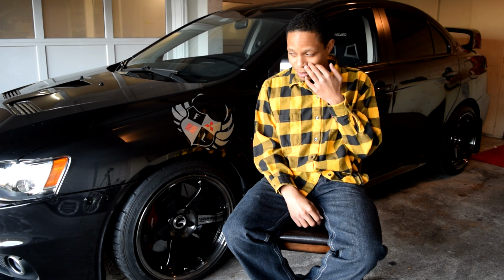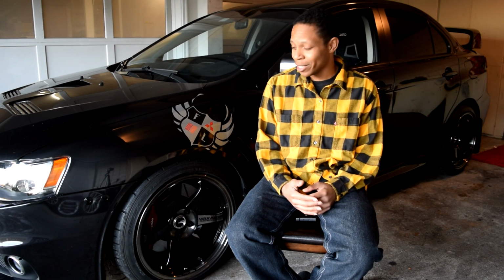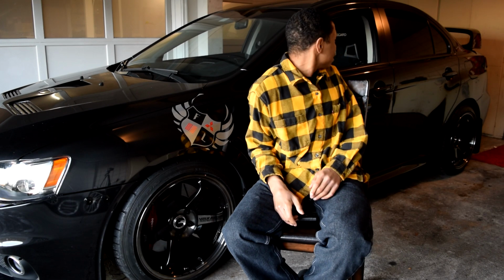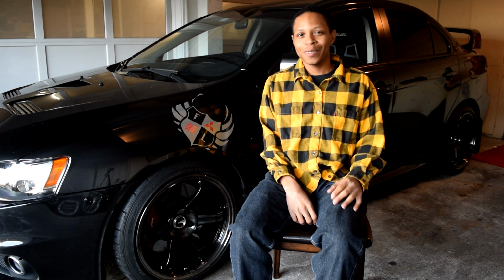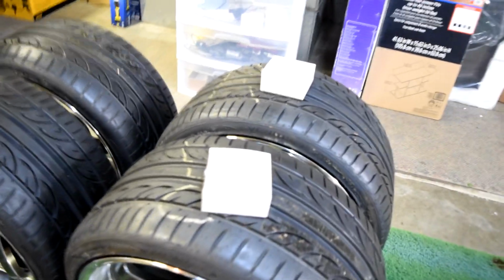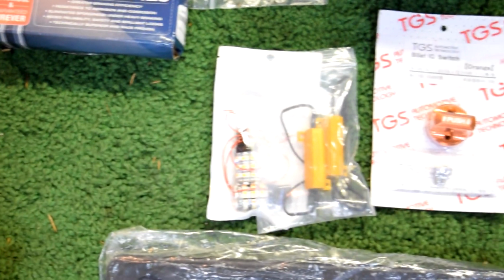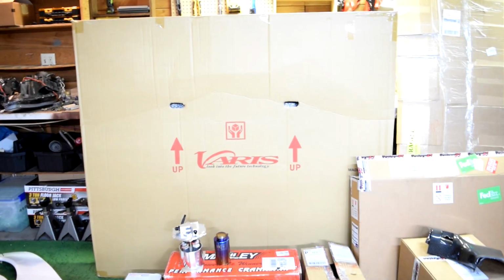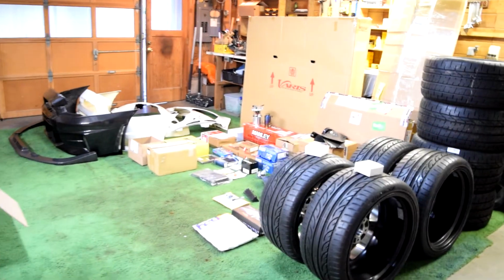Time to Part out and Move onto the next Big Thing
I made my decision today, that I will be selling all of my parts and moving on to something bigger and better! It's time I get into a Corvette!!! Be on the lookout on Facebook for Sales listings